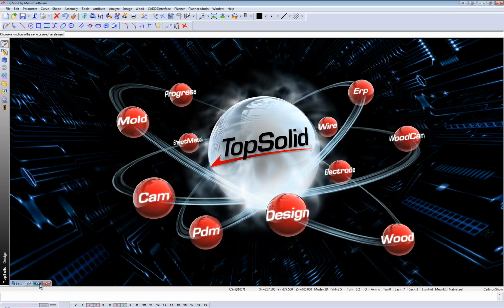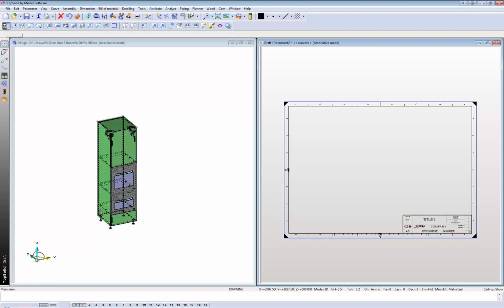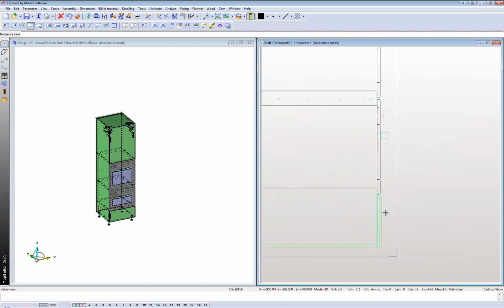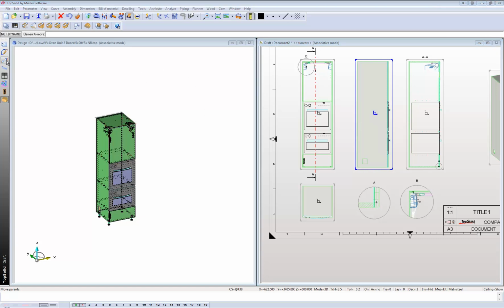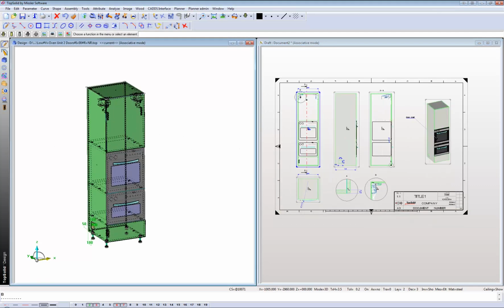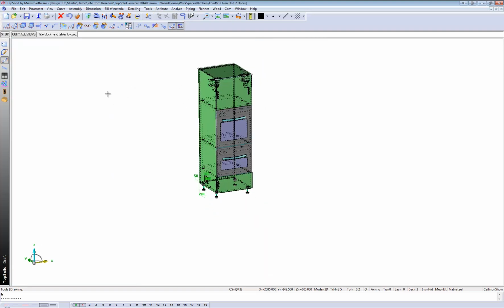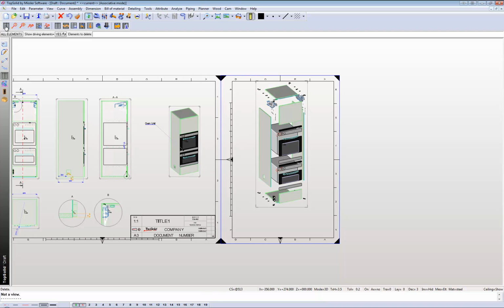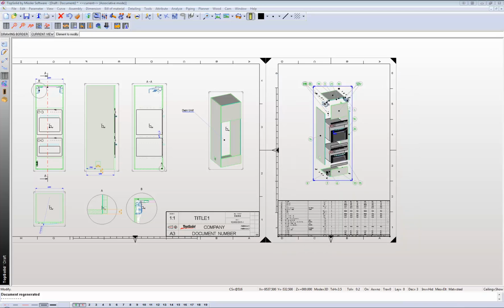TopSolid'Wood; Drafting in Detail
Check how the superior drafting functionality in TopSolid'Wood can help communication with clients, architects and the shopfloor. See how quickly TopSolid'Wood creates plotsheets complete with multiple elevations and exploded views. Watch as changes to the model are instantly reflected in the documentation.